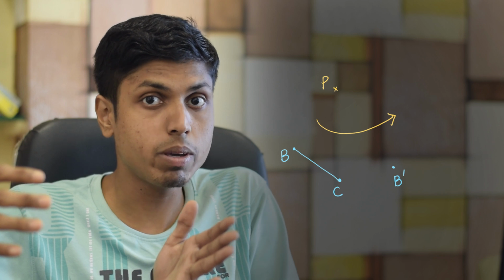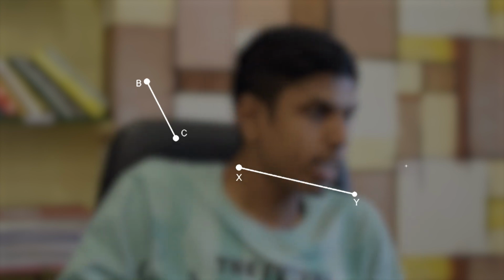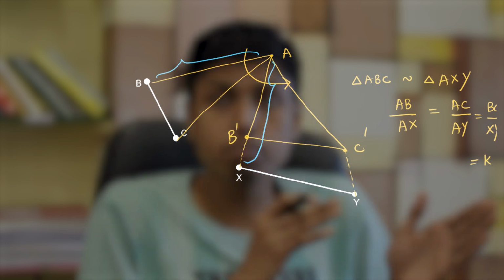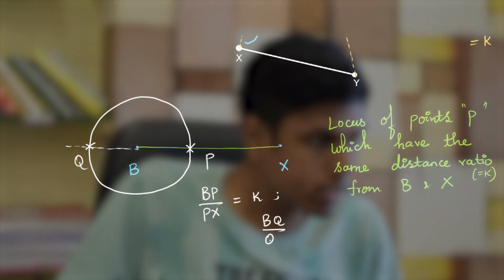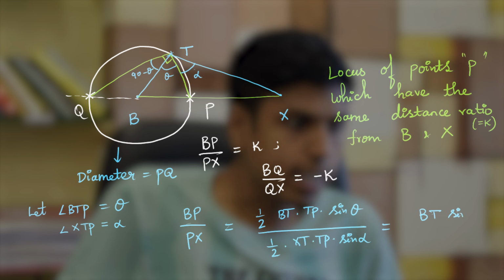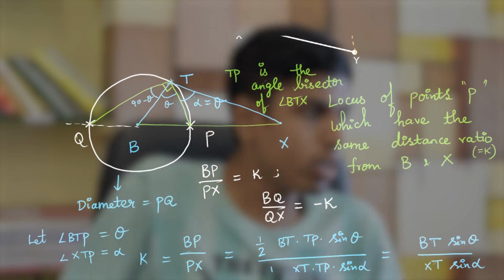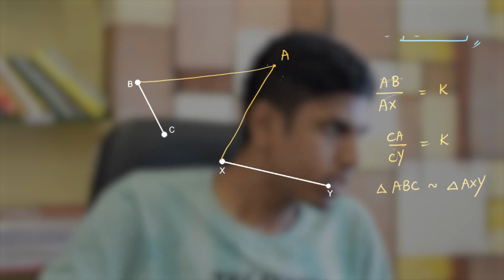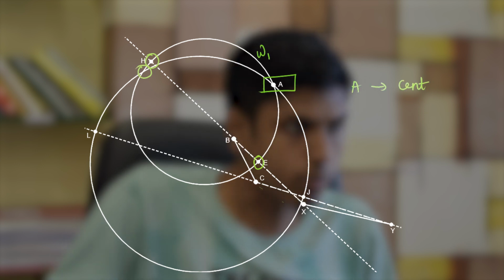Spiral Similarity | Raghunath J V | SuMON Math | Cheenta